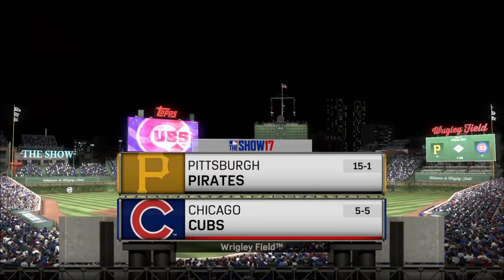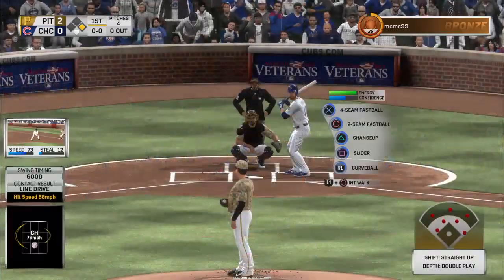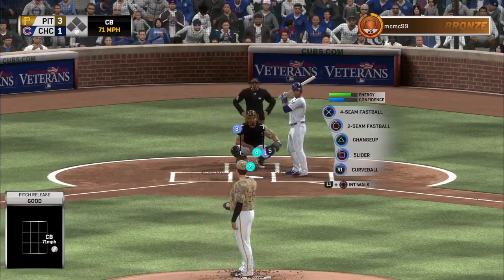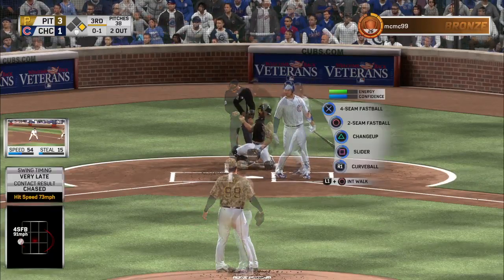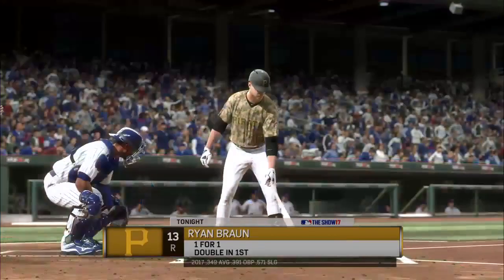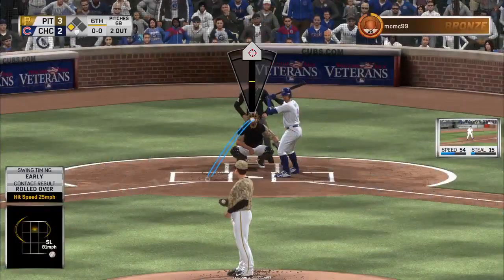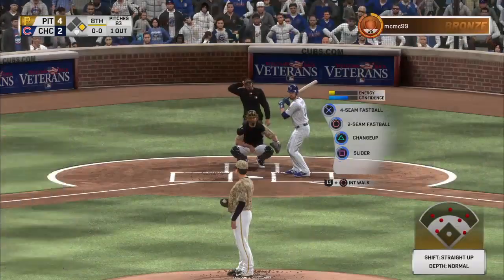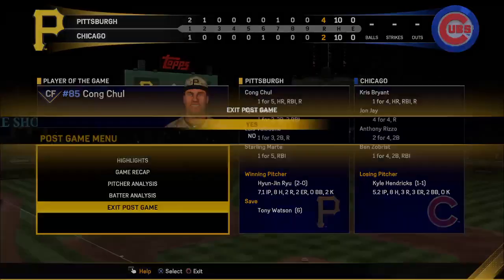MLB THE SHOW 17 ONLINE FRANCHISE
더쇼 일구일혼 온라인 프랜차이즈
우승경력 : 일구리그 우승 1회, 준우승 1회
                   일구리그 정규 준우승 1회
                   일혼리그 정규 우승 2회, 플레이오프 준우승 1회
                   인터리그 우승 1회, 정규 준우승 1회